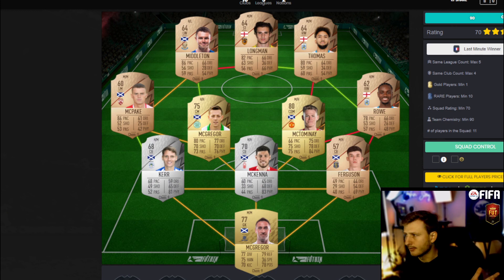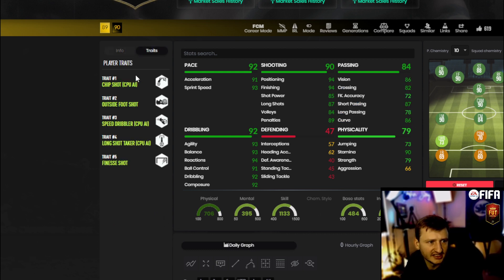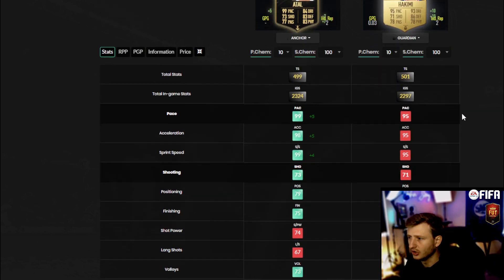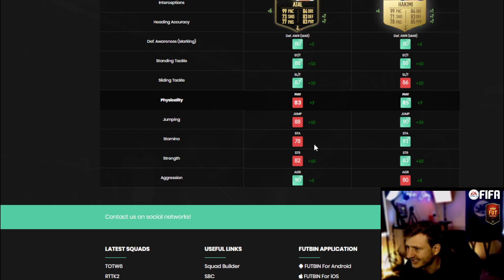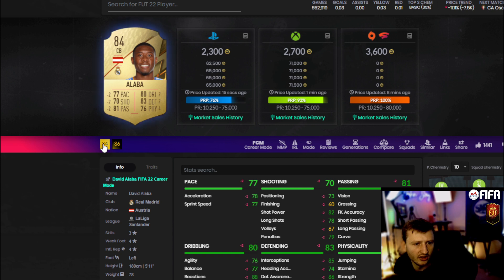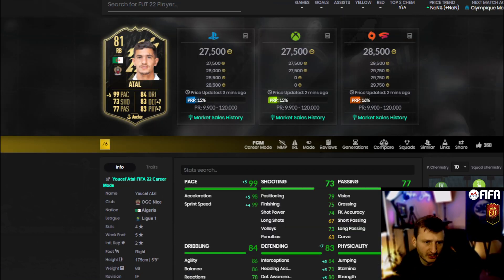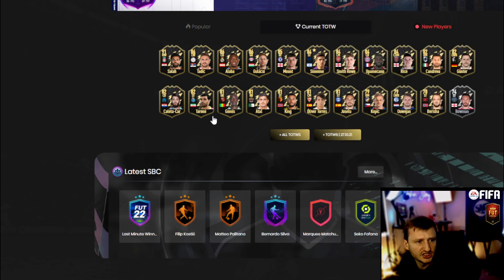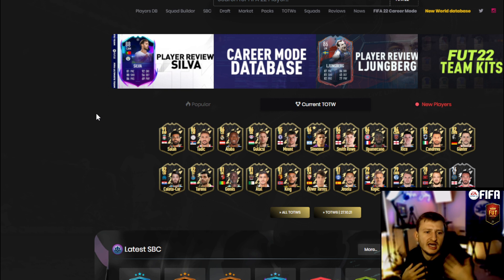Team of the week 6 | Trading | New FIFA 22 Daily Content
- for private/tutoring/coaching

We stream MWF or as much as we can